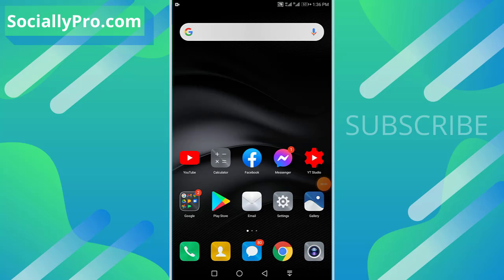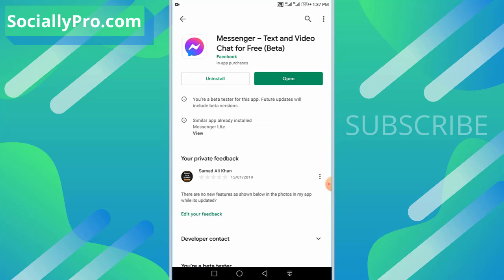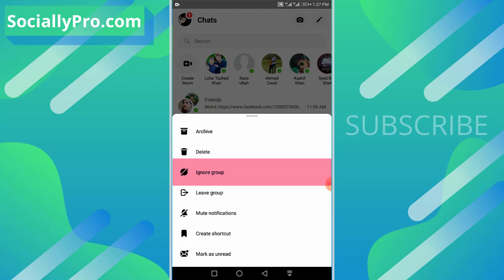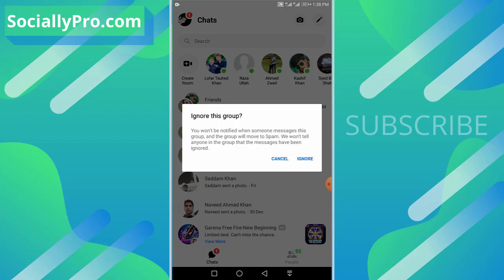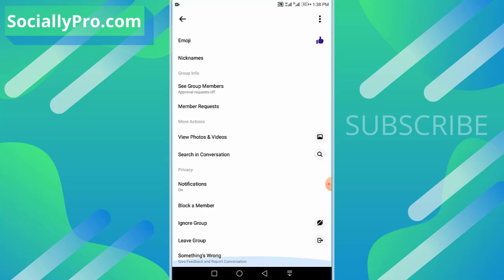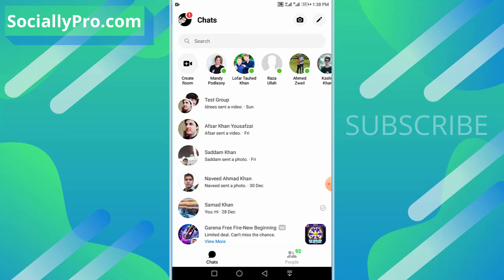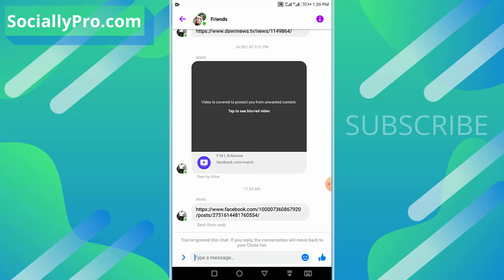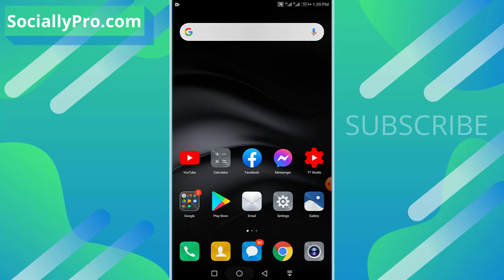How to Ignore a Group Chat on Messenger - 2022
Learn How to Ignore a Group Chat or Conversation on Facebook Messenger Latest Application.